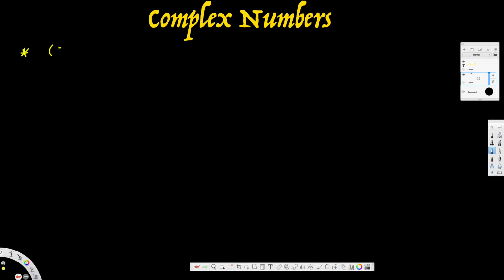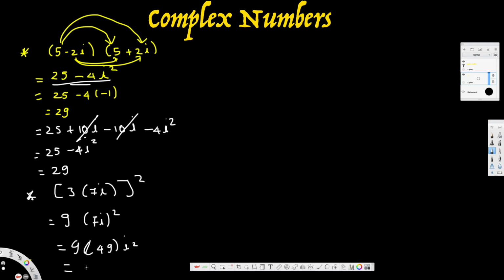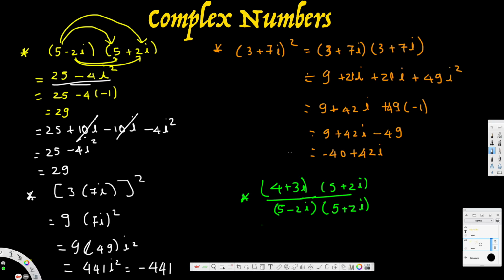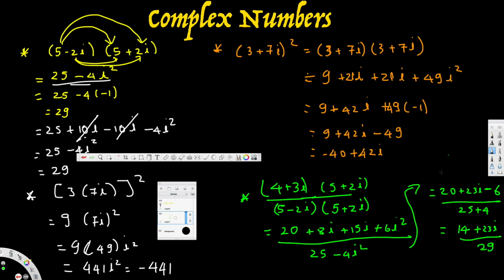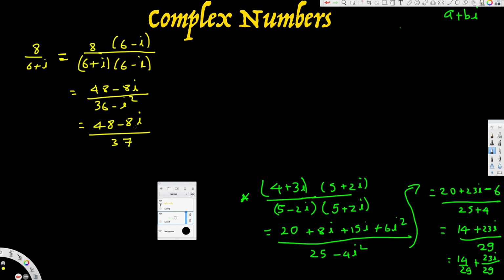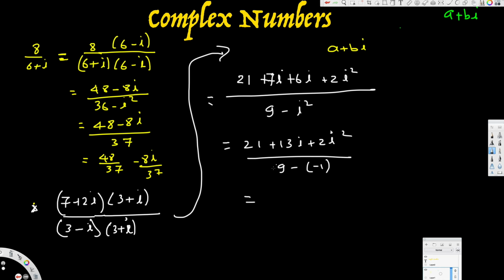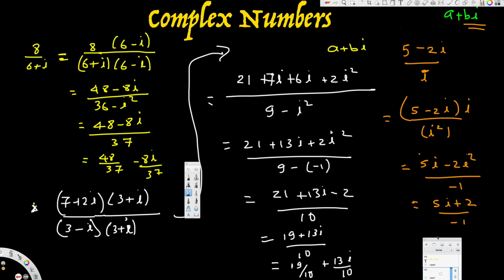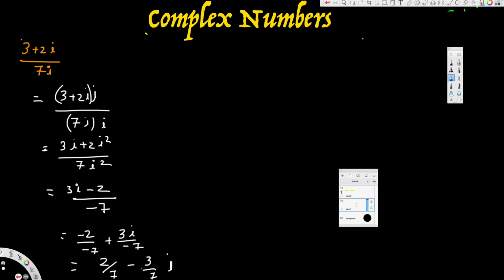Complex Numbers - Simplify Radicals, Standard Form, Graphing, Absolute Value Algebra 2 I Part 5